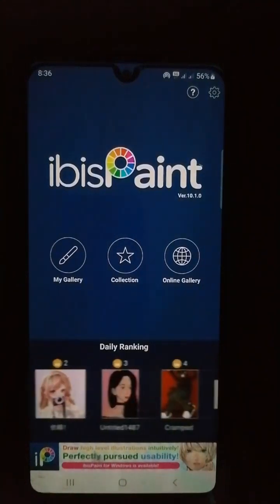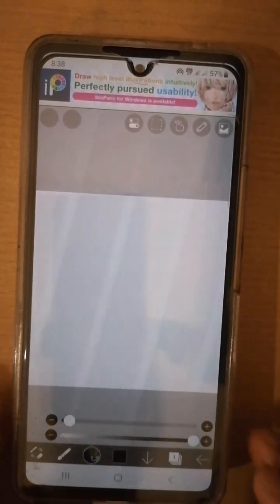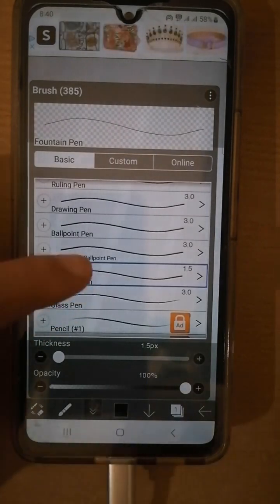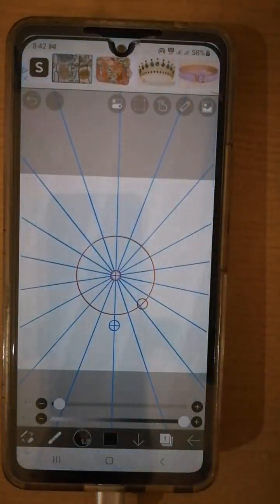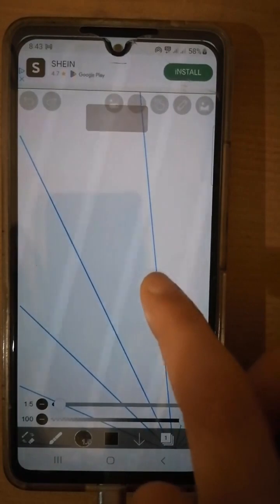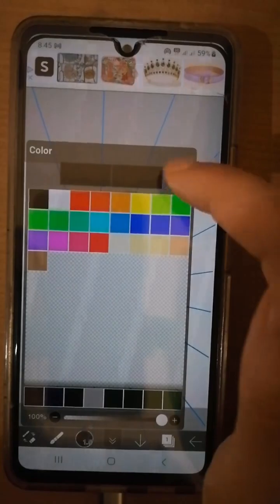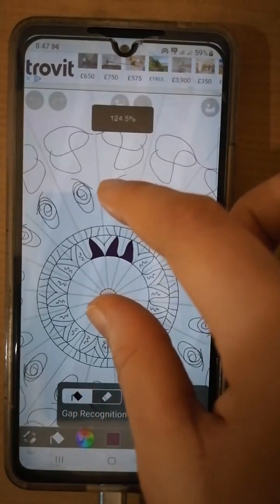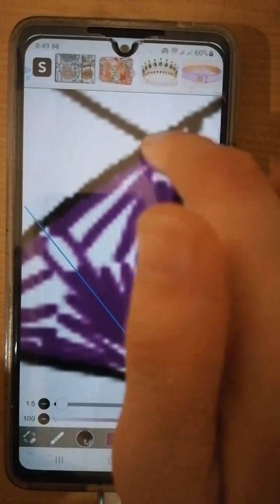Basic interface of IBIS PAINTX on smart phone